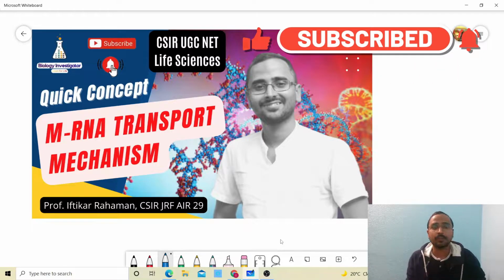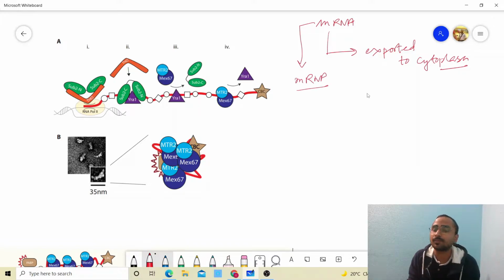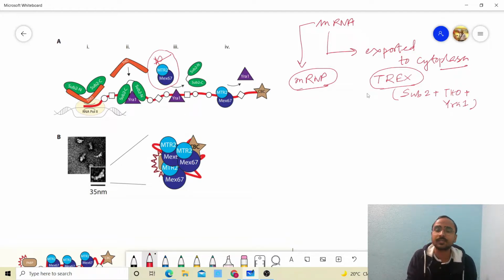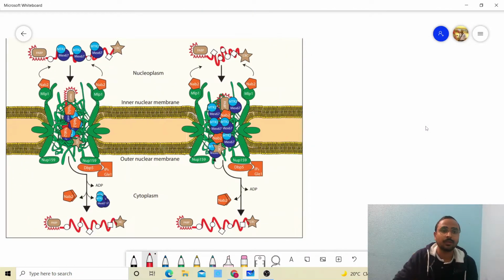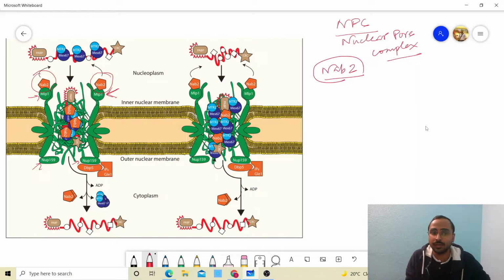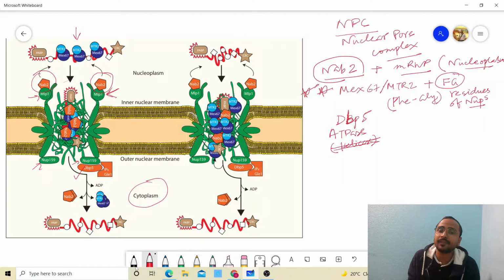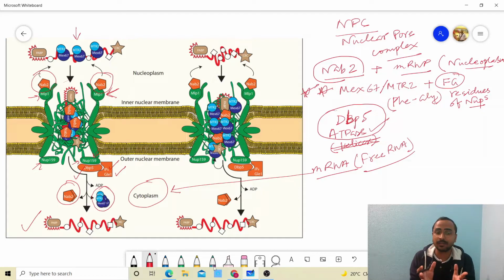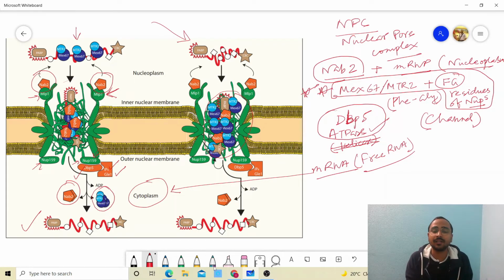Mechanism for CSIR UGC NET Life Sciences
In this Video, Iftikar Rahaman discussed Quick Concepts regarding mRNA Transport Mechanism. Students who are aspiring to become a successful JRF in Various Exams like CSIR-UGC NET, ICMR and DBT will be benefitted from this session.
for Sending your Questions too and Discussion.